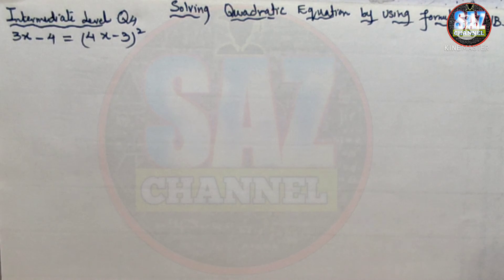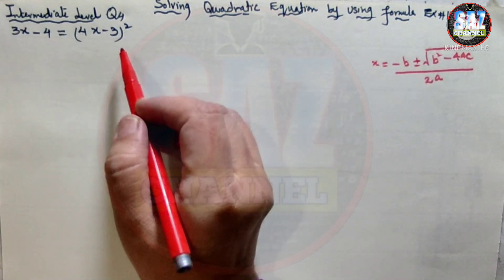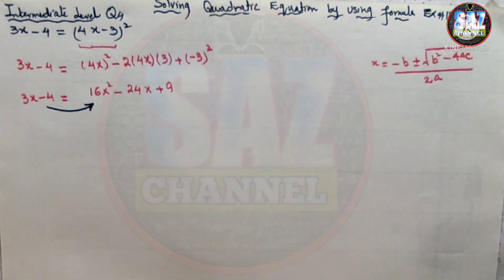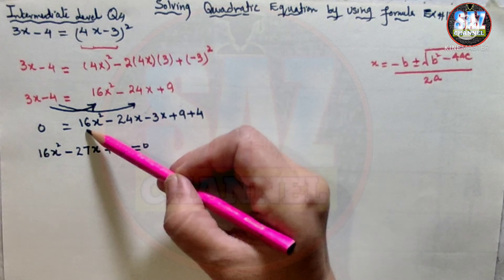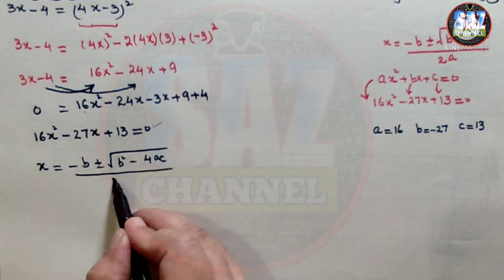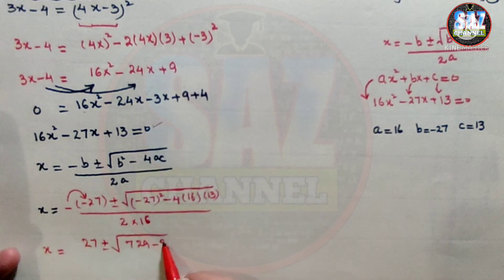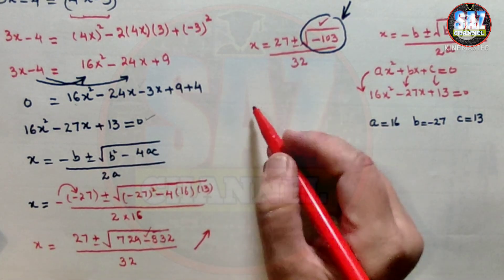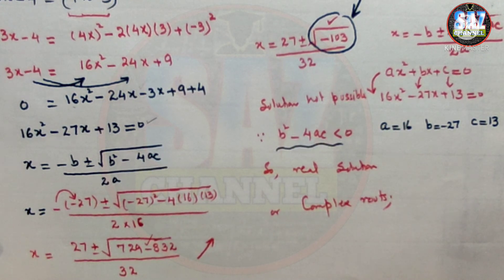Quadratic Equation|Solution to quadratic equation|NSMD3 (7 TH ED)| Ex#1B|Q#4(d)